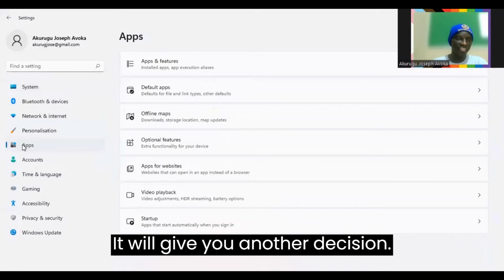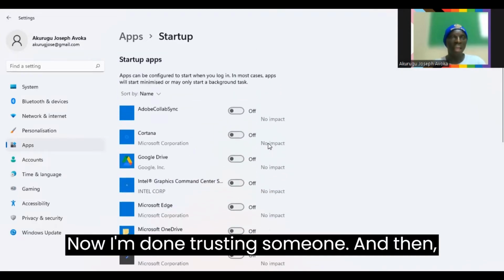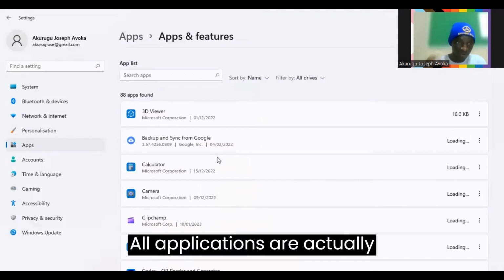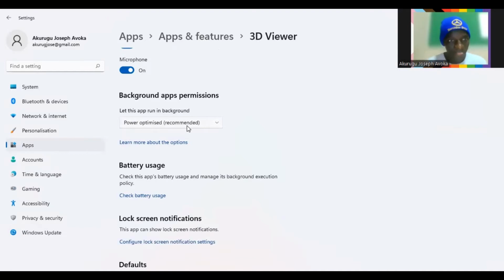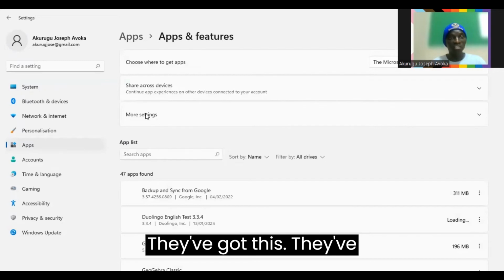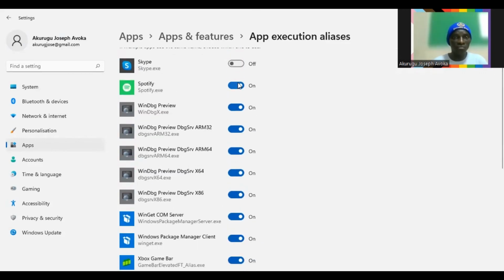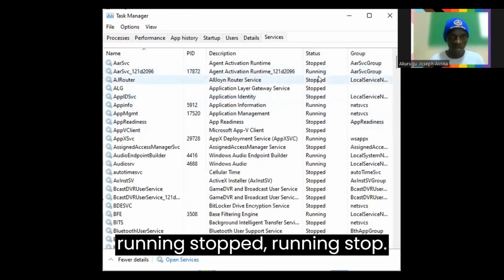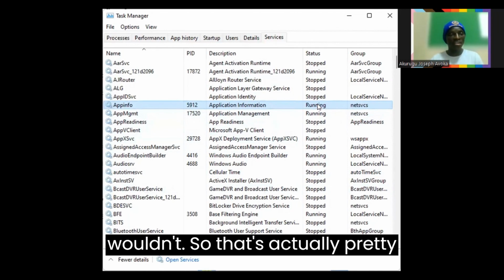How to close all applications and processes that may interfere with your Duolingo test processes?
Part of the criteria that must be met before your English Duolingo is certified is ensuring that all external apps are closed or turned off during the test-taking processes. This video is essentially about that; it presents a step-by-step process of successfully closing down your applications when you're set to take your test.

In turning off your applications, please notice the default settings and when you're done taking the test, you can set your system back to originality. This ensures your system doesn't misbehave afterward.